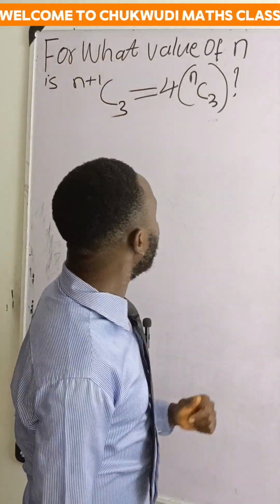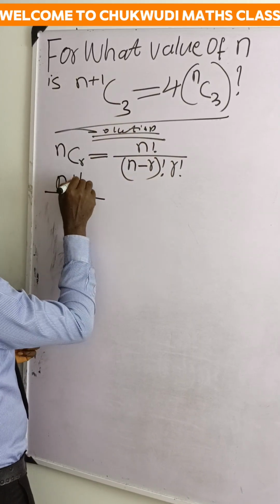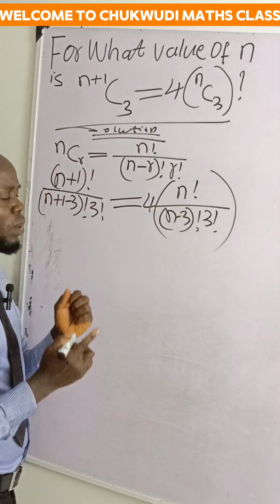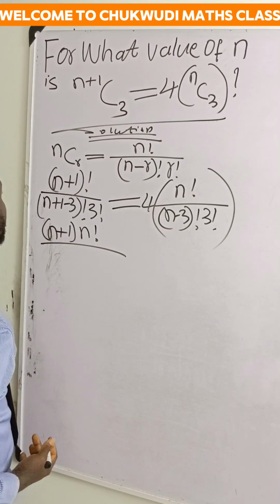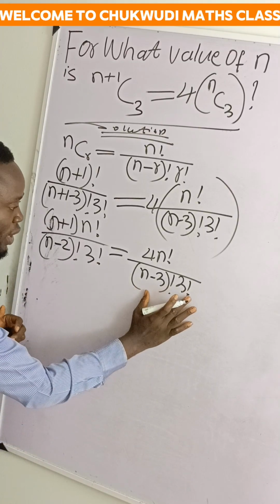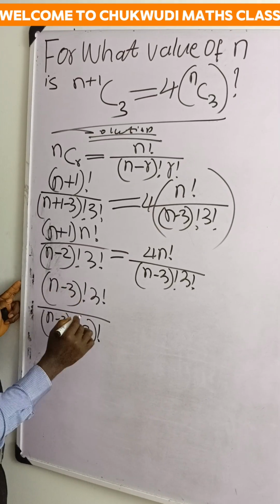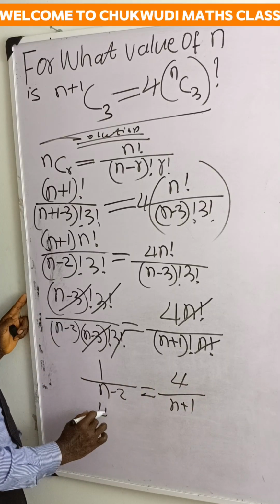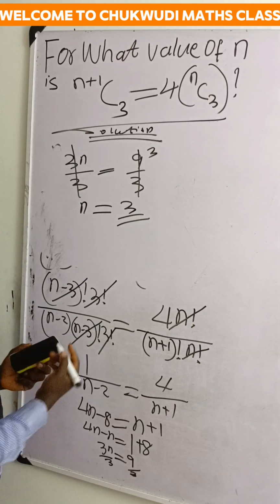Combination In mathematics || combination equation ||JAMB mathematics question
Solving JAMB  mathematics question.